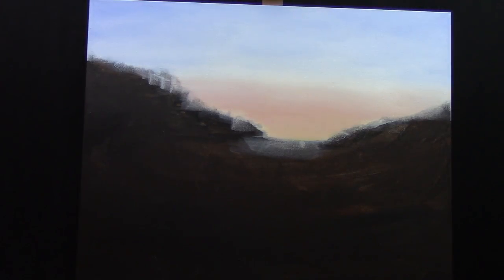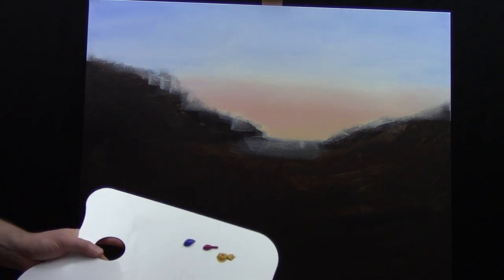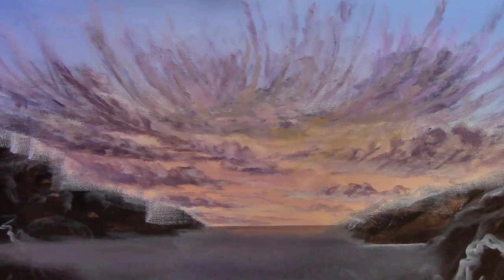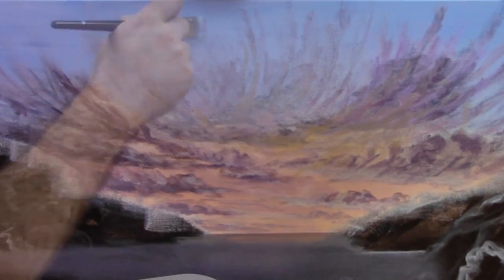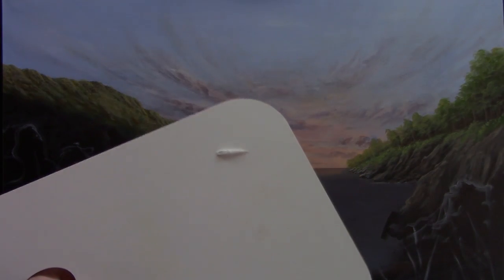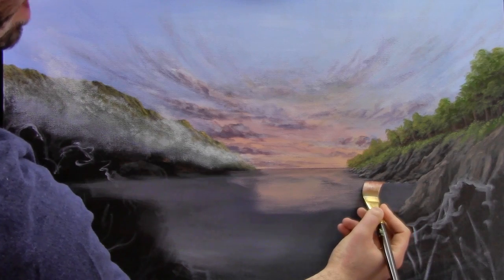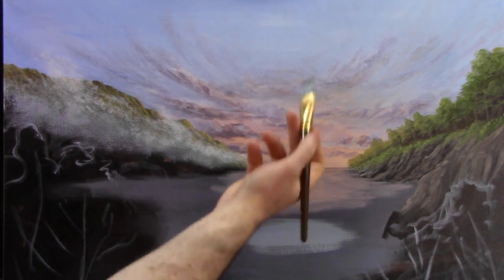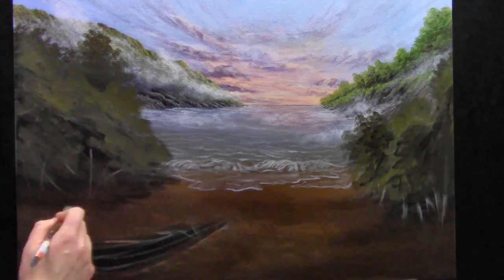Tutorial - Lake Sunset Full Acrylic Painting Lesson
This is a full acrylic painting tutorial, where I show you how to paint this beautiful lake sunset scene. In this video, I show you how to paint straight from your imagination, creating dramatic landscapes from a big blob of black paint smeared all over the canvas!

Colors Used:
Mars Black, Ultramarine Blue, Unbleached Titanium White, Titanium White, Burnt Umber, Naples Yellow, Yellow Ochre, Quinacridone Magenta, and Burnt Sienna, Hooker's Green, Cobalt Blue.  Note that you do not necessarily need to use the EXACT same colors I used to be successful with this painting.

Canvas size:  22"x28"